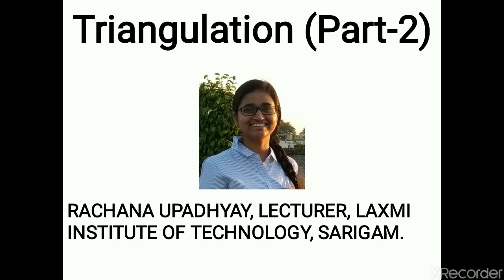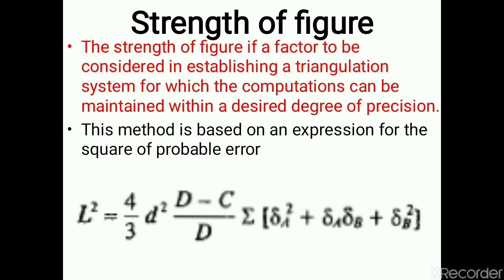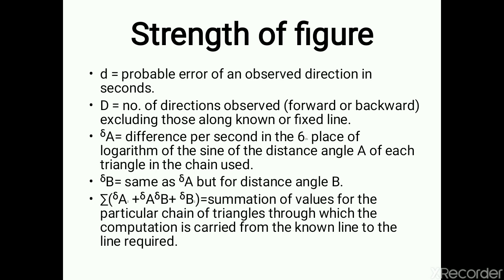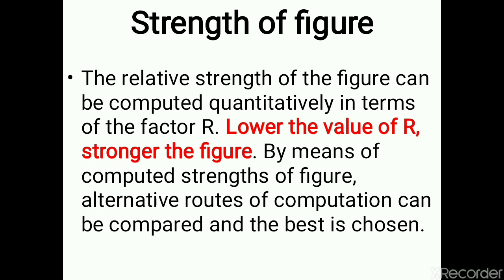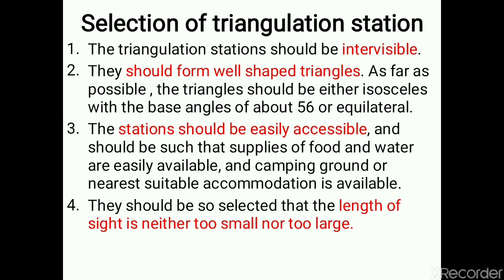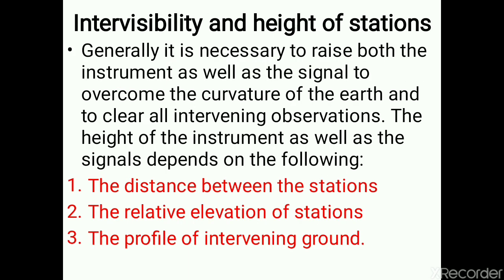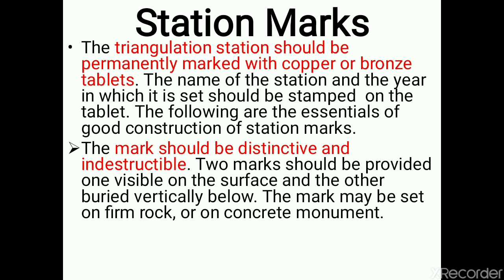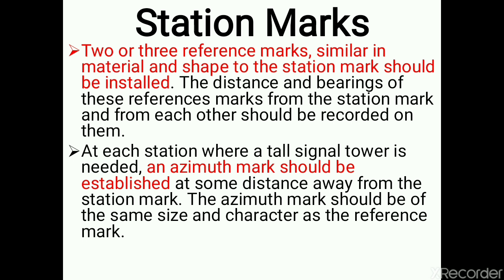Triangulation Part-2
In this video we shall learn the concept of strength of figure, reconnaissance,intervisibility and height of stations and station marks.